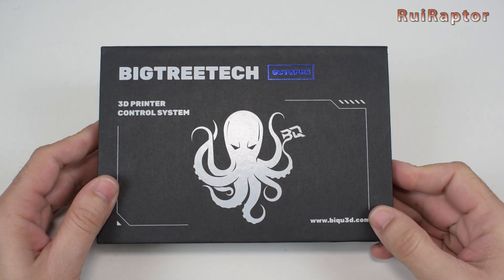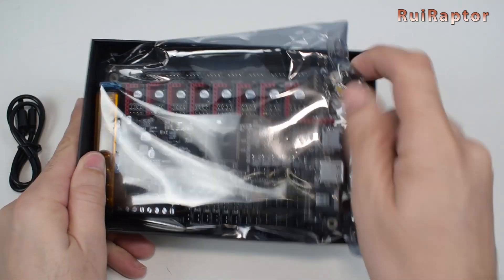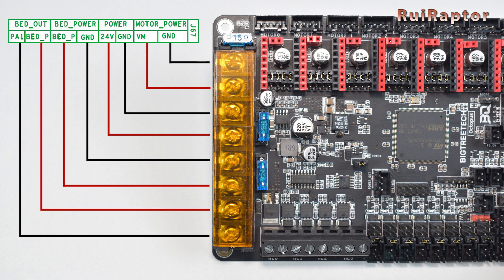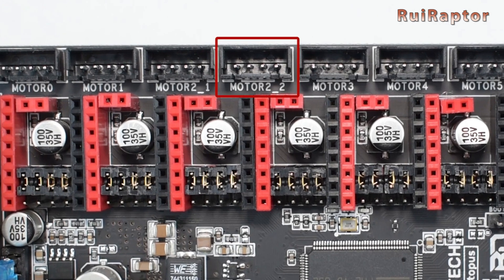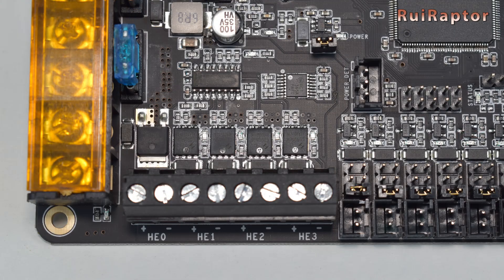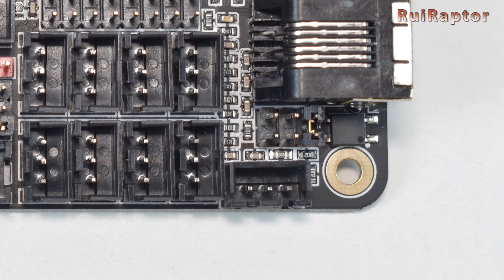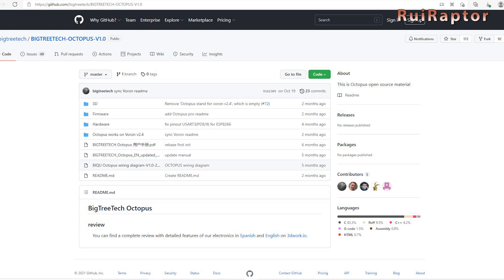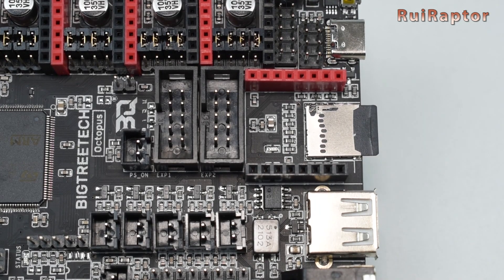OCTOPUS BTT Board - Full Analysis With All The Details & Features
Hi guys 🙂

In this video, you can check all the details about the Octopus board from Bigtreetech and, also, all the features available.
Any questions just leave us a message.

♦♦♦ You can find this board here⤵

♦♦♦ USEFUL LINKS⤵

♦ SKR Mini V2.0:

♦ Artillery Hornet

♦ Artillery Genius

♦ Creality CR6